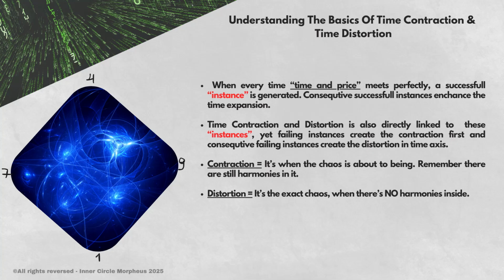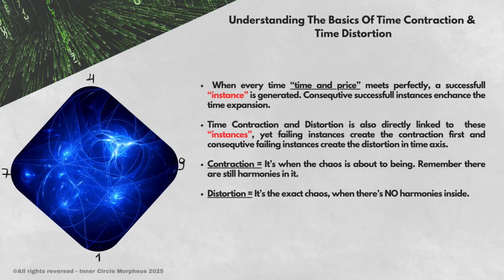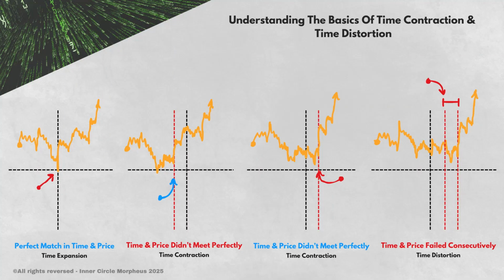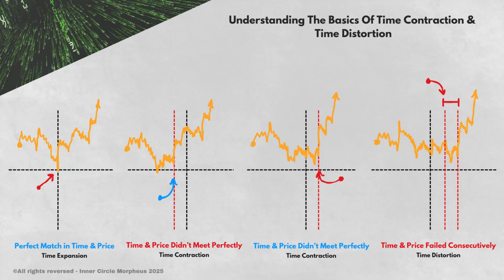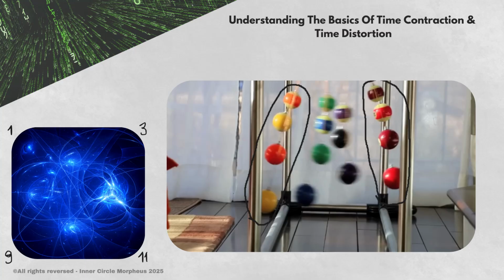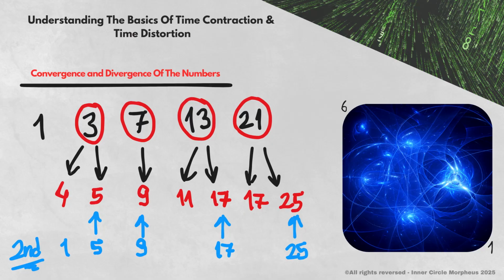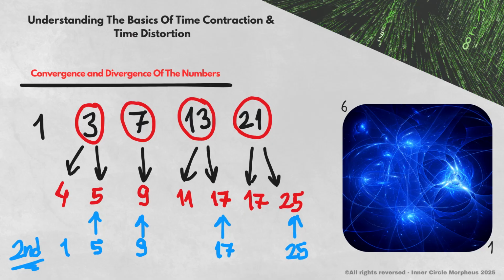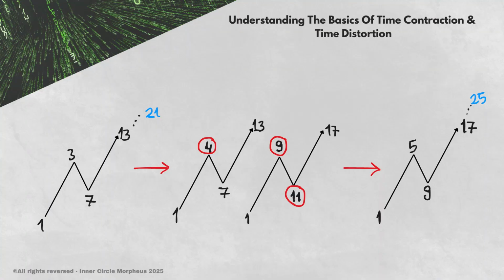2 Understanding The Basics Of Time Contraction And Time Distortion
tdt 2